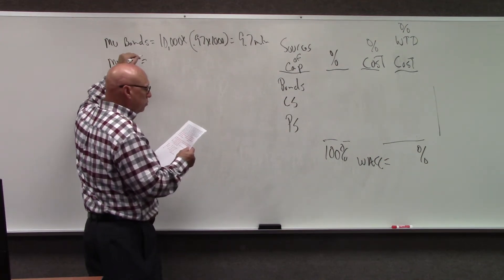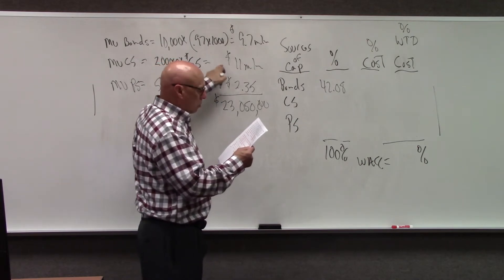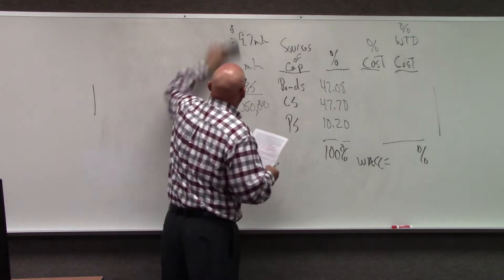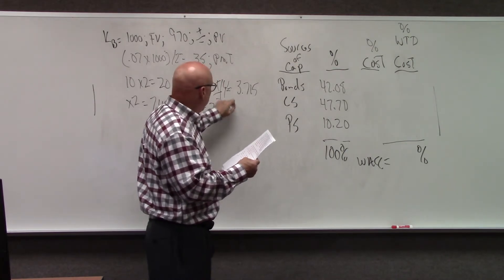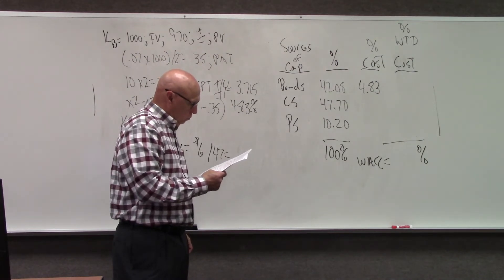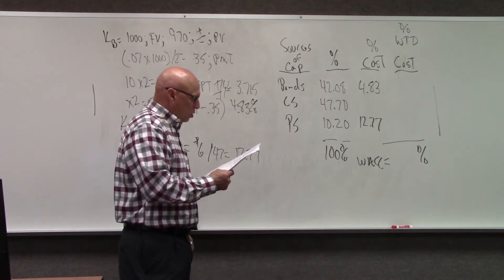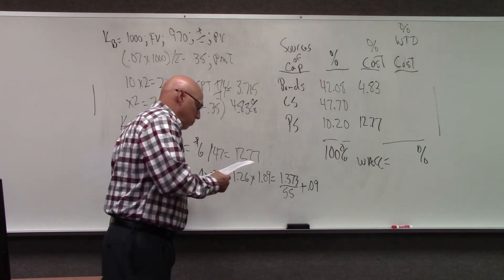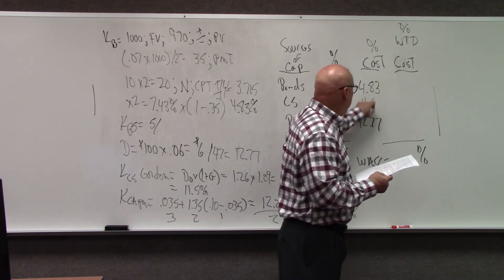Man Fin Chp 11 HW 5 Ques 3